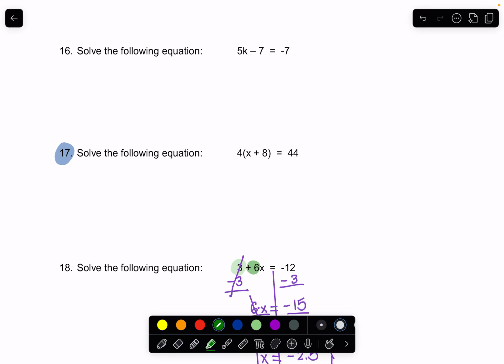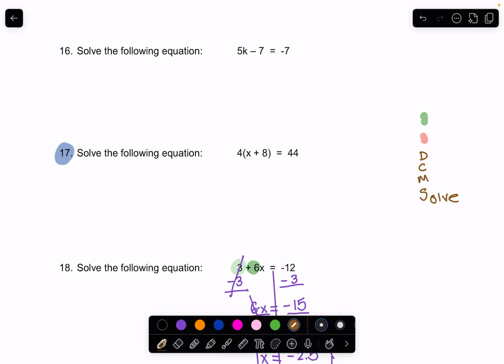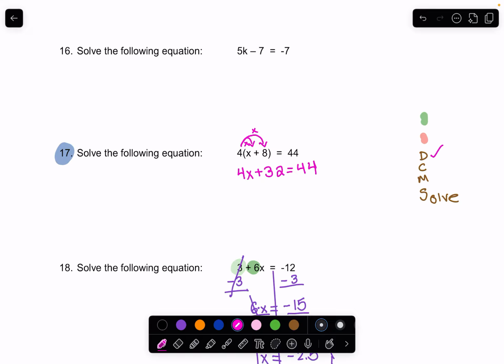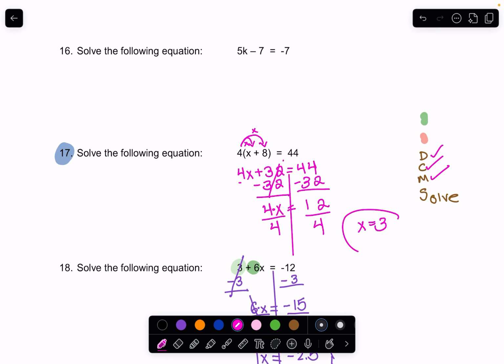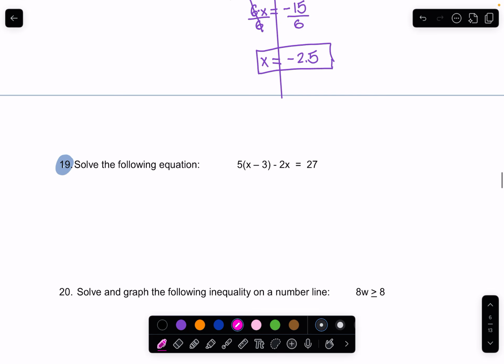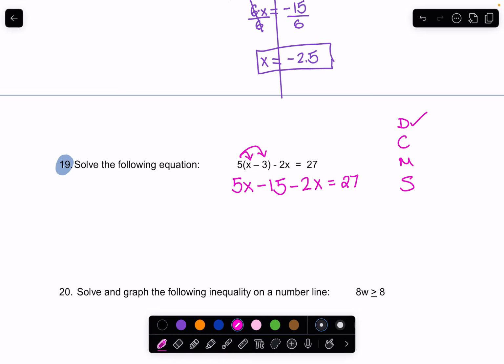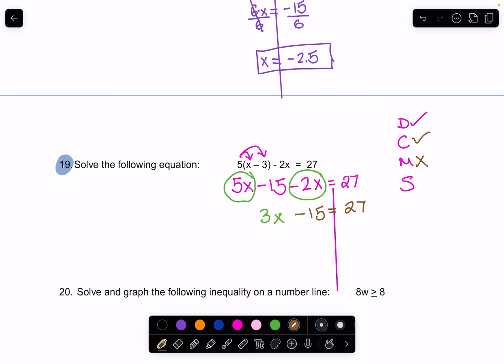Multi Step Equations Review